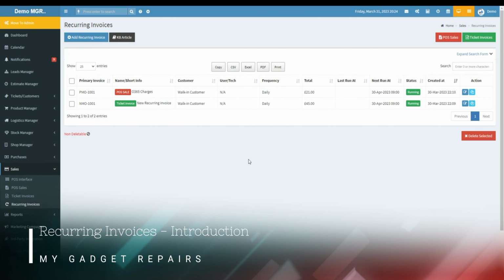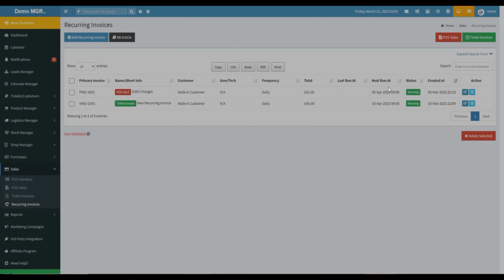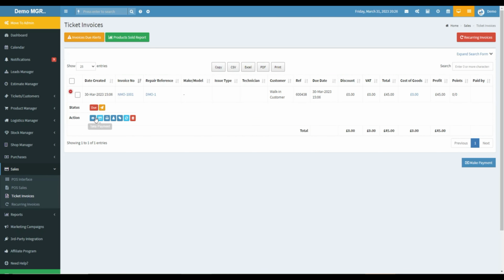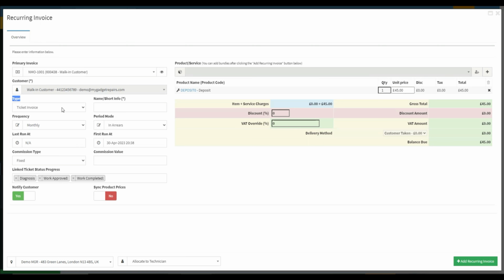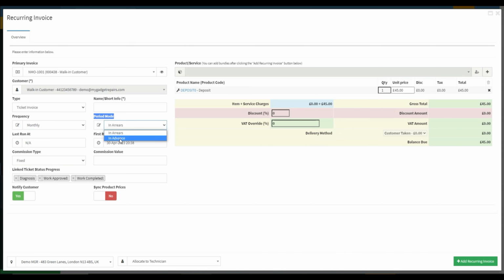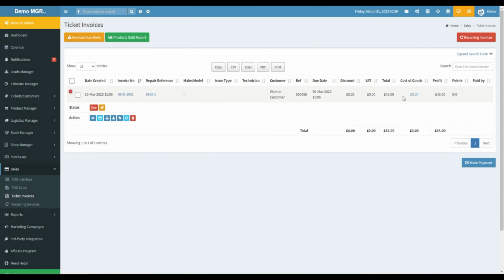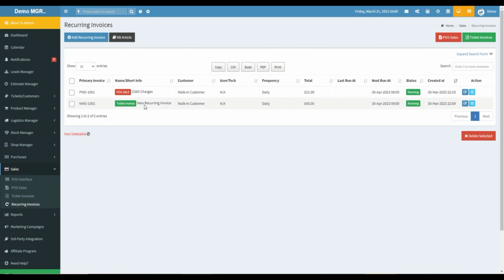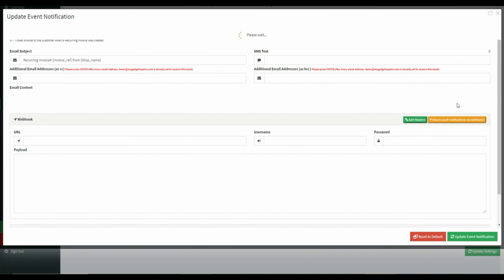My Gadget Repairs - Recurring Invoices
A Quick Demo of MY GADGET REPAIRS CRM - The All-in-One point of sale, repair tracking & inventory control for repair shops Hello and Welcome to the "MY GADGET REPAIRS for Beginners " demo video. In this video, you will be exploring the benefits of recurring invoices which can save time and reduce the risk of errors by automating the invoicing process. Recurring invoices can also help businesses to manage their cash flow by ensuring that they receive regular payments from their customers. This video contains:

Recurring Invoices - 7 Minutes

00:00 Introduction of Recurring Invoices
02:27 Create New Recurring Invoice For Ticket
04:51 Create New Recurring Invoice For POS Sale
06:01 Modify Recurring Invoices